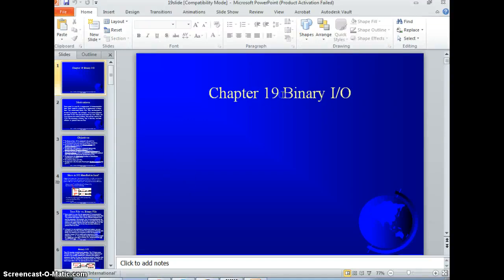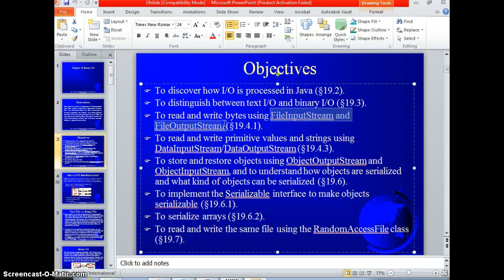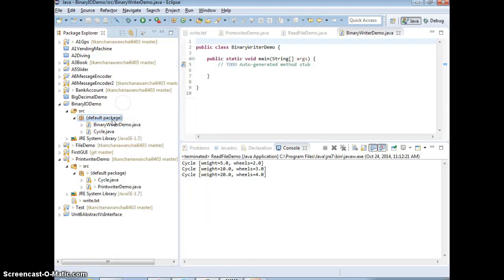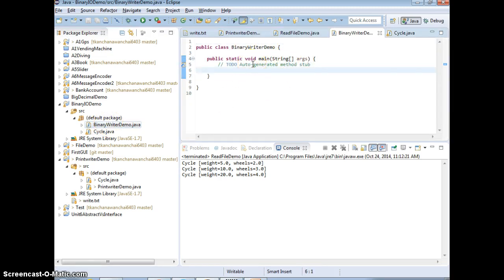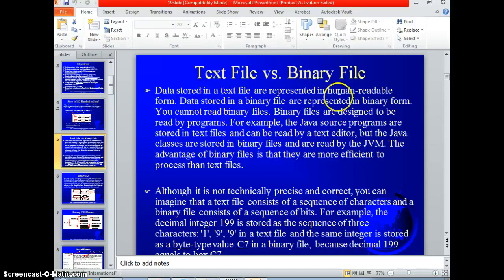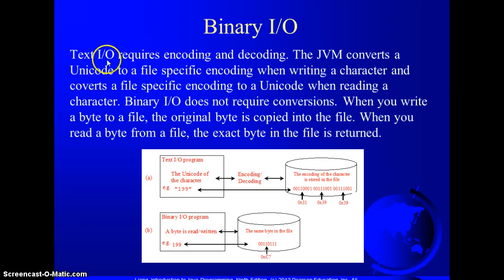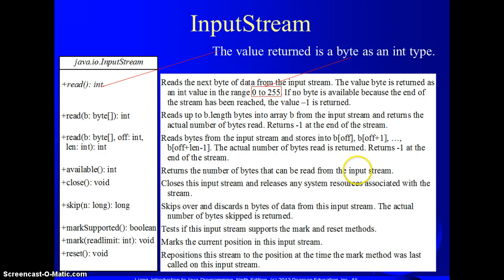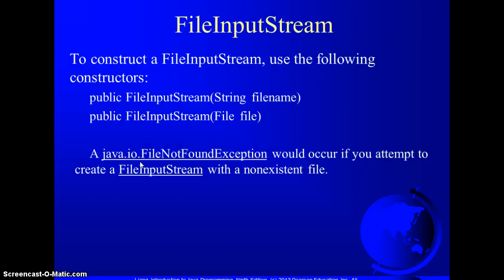UNIT8 Create Binary file in JAVA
Show how to use FileOutputStream and ObjectOutputStream classes to write an object of a class to a biniary file.